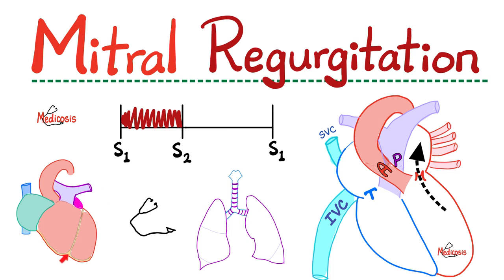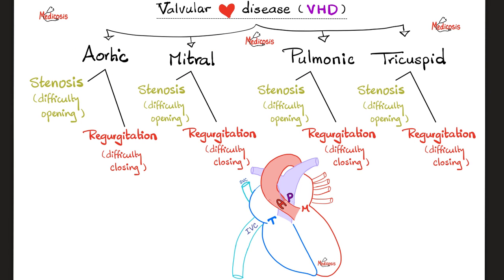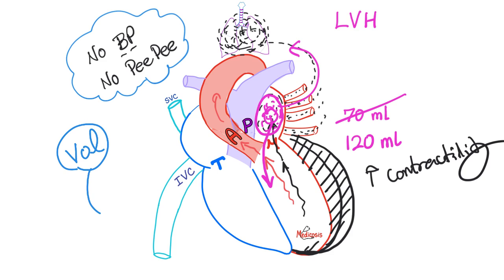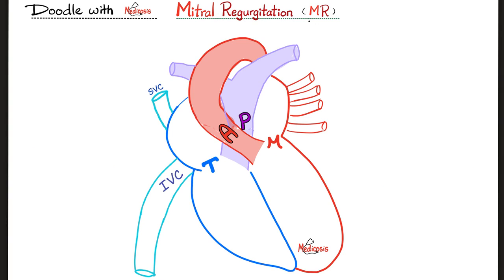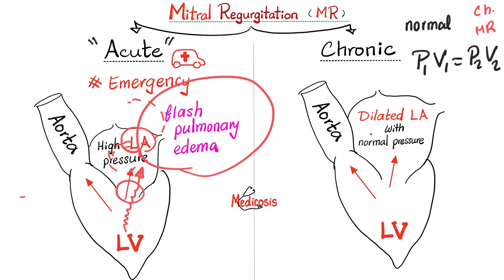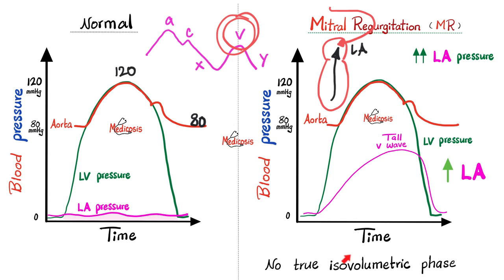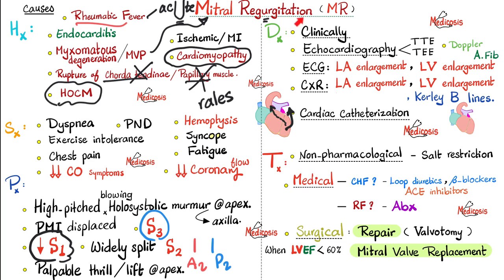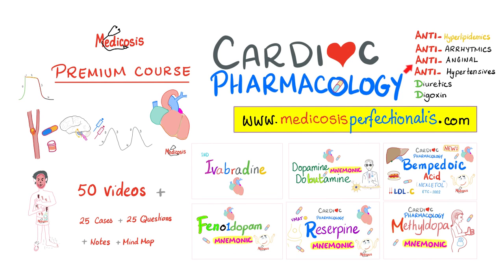Mitral Regurgitaion (MR) - Valvular Heart Disease (VHD) - Mitral valve Insufficiency - Cardiology🫀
Mitral Regurgitaion (MS) - Valvular Heart Disease (VHD) - Mitral valve Insufficiency, Mitral valve prolapse (MVP), Valvular Heart Disease (VHD), Mitral valve stenosis.